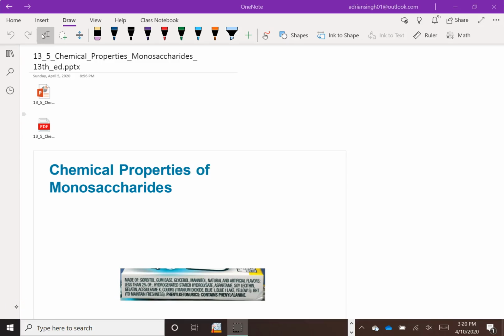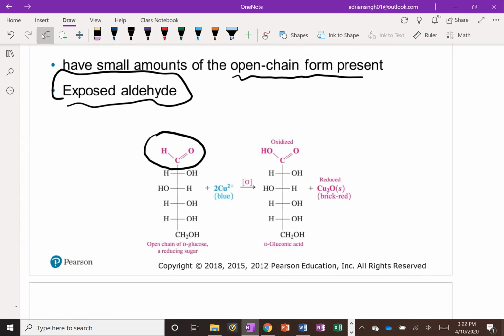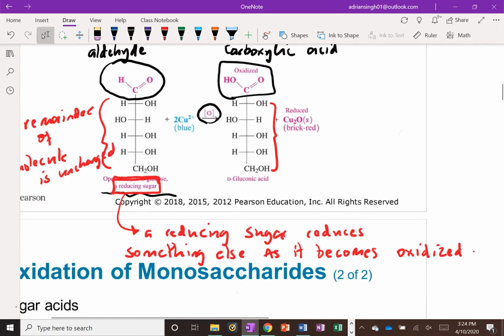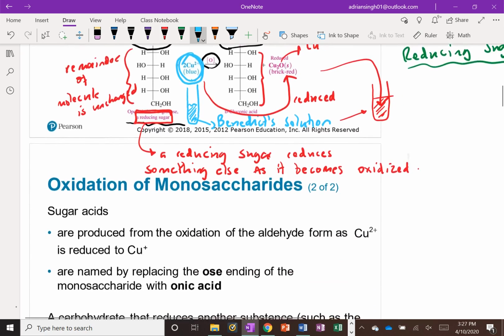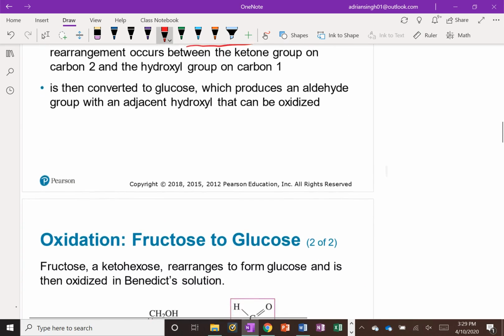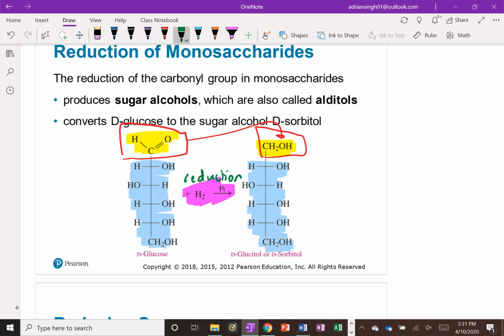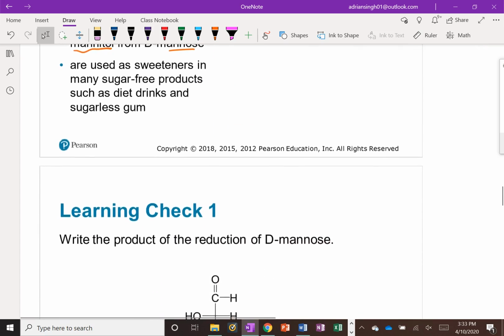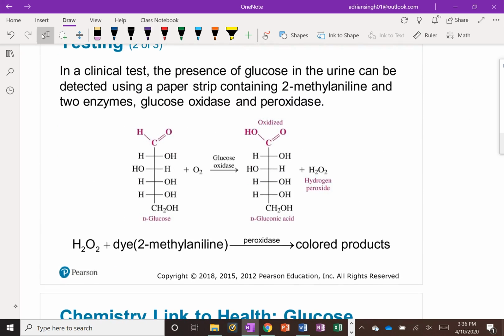1154 Carbs - Rxns of monosaccharides